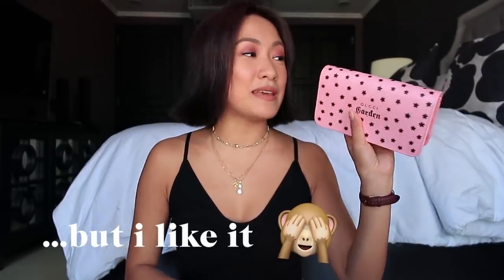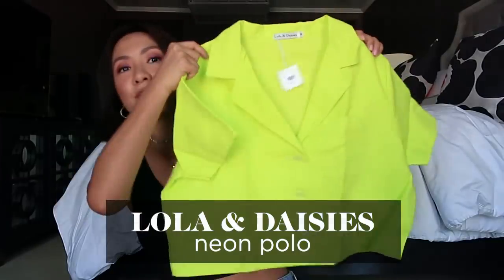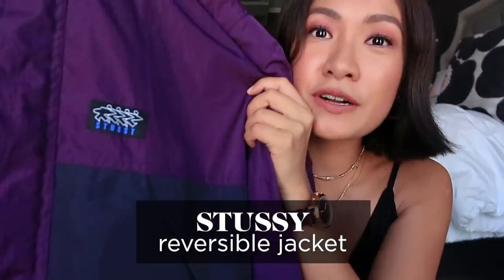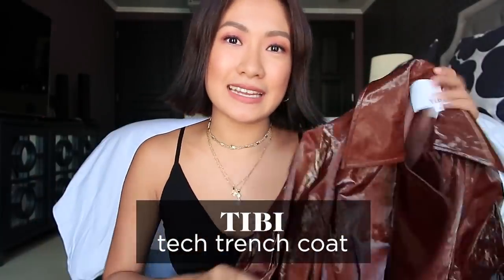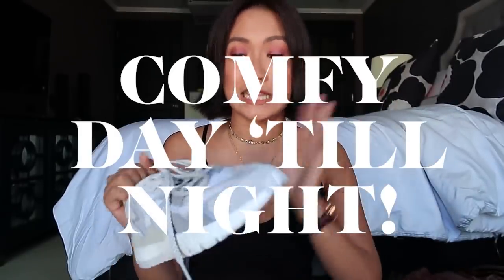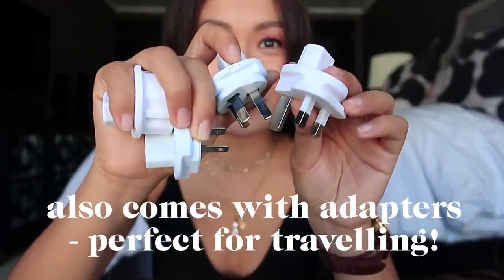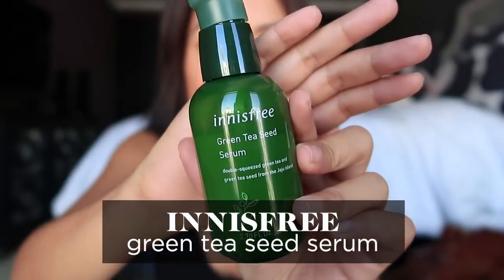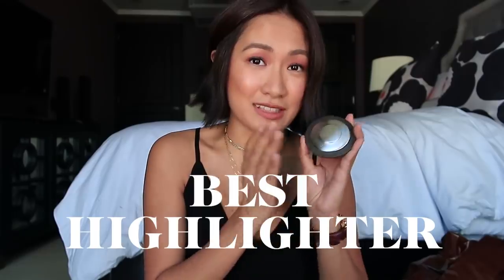April Favorites 2019 | Laureen Uy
Here are my favorites this month! Hope you enjoy this vlog xx

April Favorites:
1. Gucci Garden bag
2. Retail Lab bag
3. Lola & Daises neon polo from Retail Lab
4. Stussy reversible jacket
5. Tibi tech trench coat
6. Adidas Nite Jogger sneakers
7. Power Cube from @powercubeph
8. Innisfree green tea seed serum
9. Becca champagne pop highlighter from @lannelboutique
10. Glossier "storm" cloud paint @lannelboutique

Video editor: Kirstin Alonzo